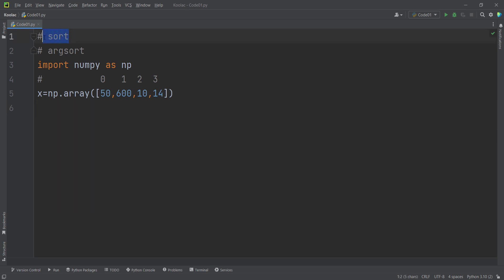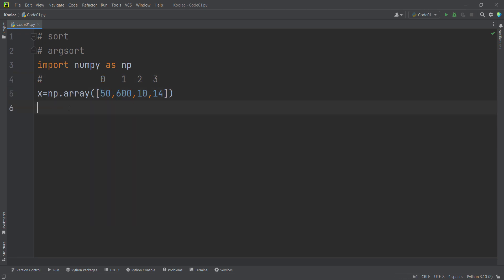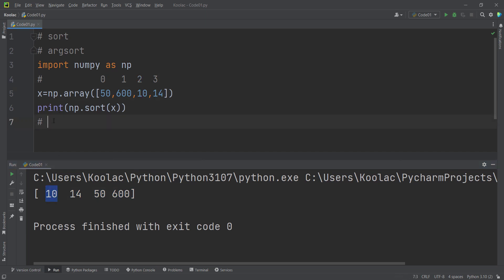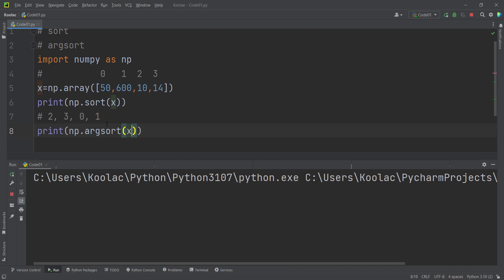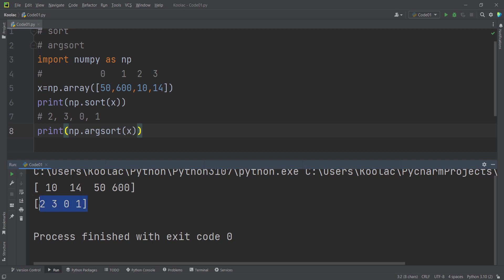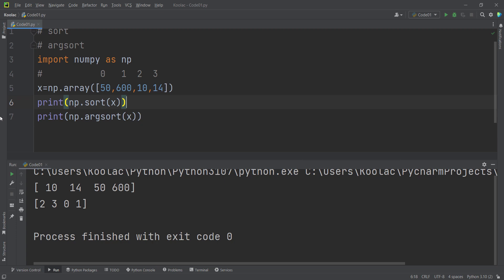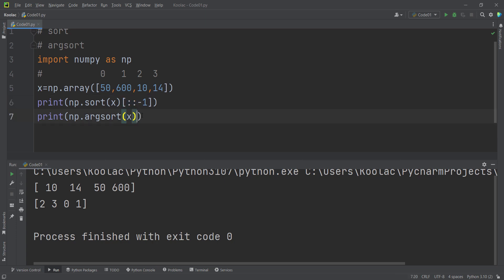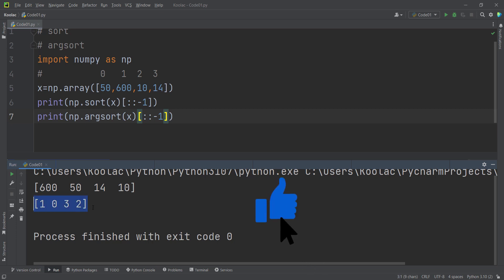Sort, Argsort in NumPy Python | Module NumPy Tutorial - Part 17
sort, argsort in module NumPy in Python programming language